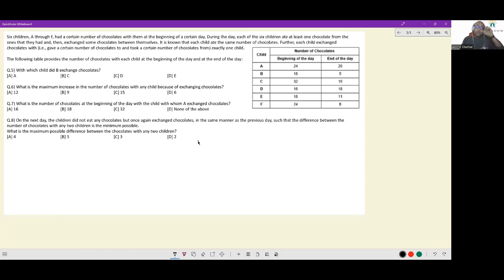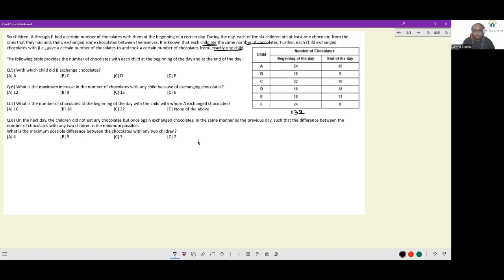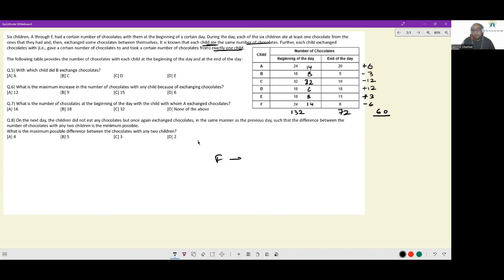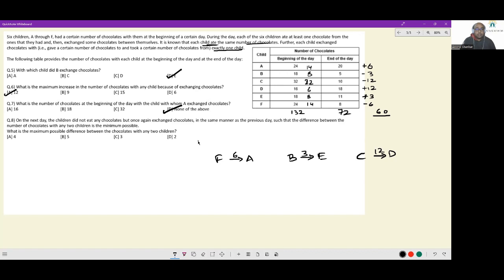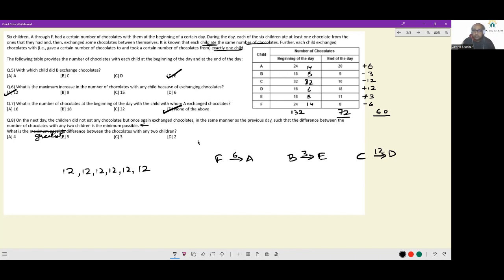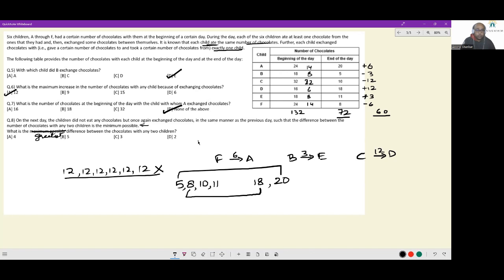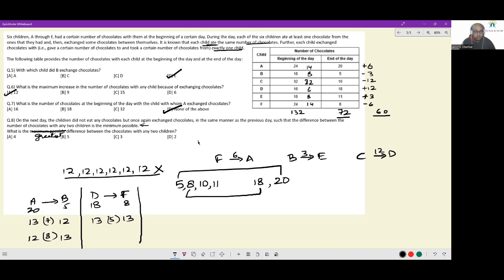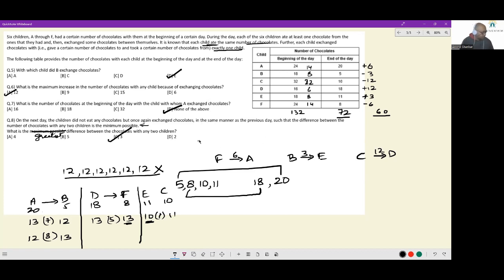Most Expected DILR Sets-7 for CAT, XAT, NMAT, SNAP | CAT 100%iler Arvind Shankar | Anastasis Academy